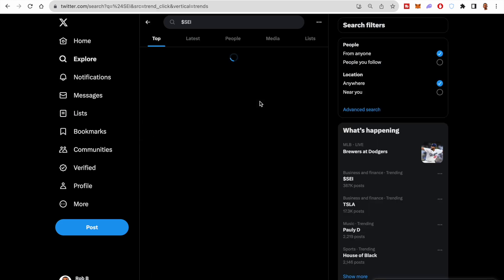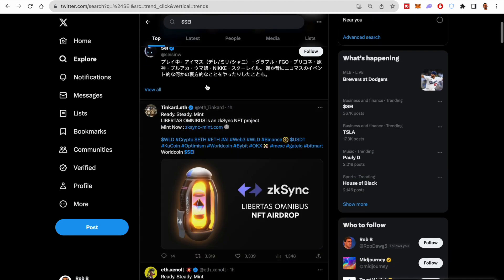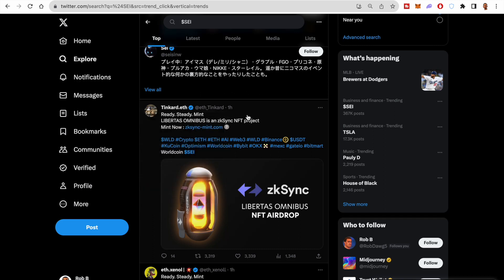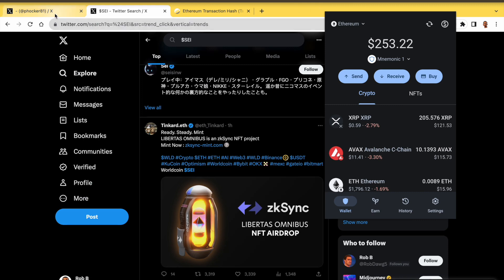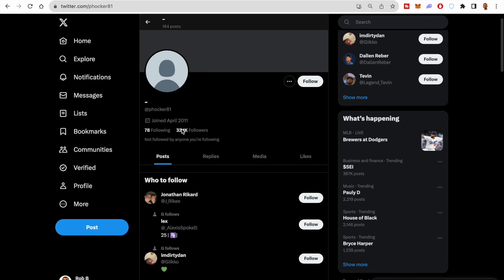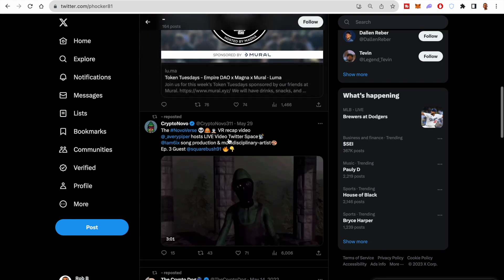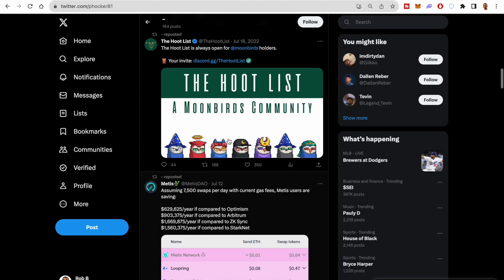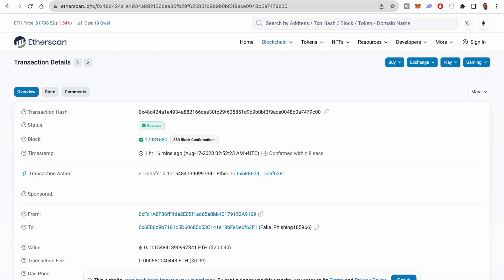I fell for my first Crypto Twitter Scam! I've been in the space for over 10 years!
Just over an hour ago I fell for my very first crypto scam. All the years I've been in the space. To fall for a scam like this is demoralizing as all scams are. I plan to make back the money through crypto futures and replenish my supply! I've been meaning to step up my crypto futures trading after the 9-5 and on the weekends.